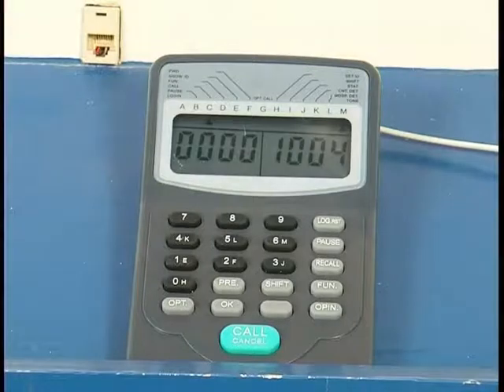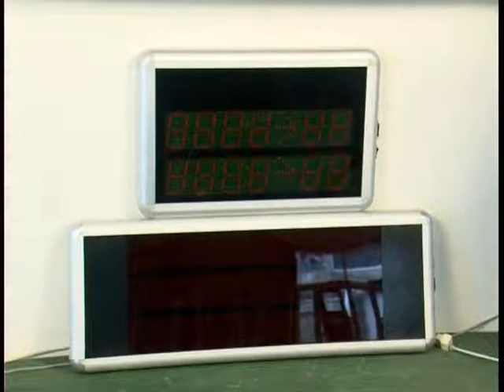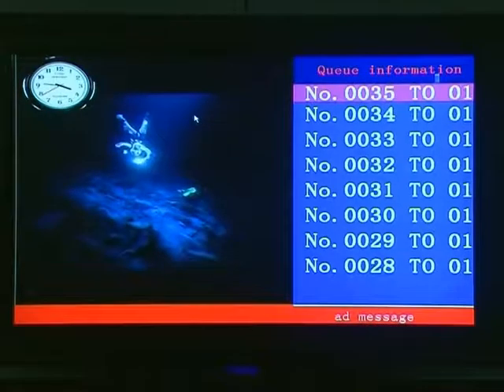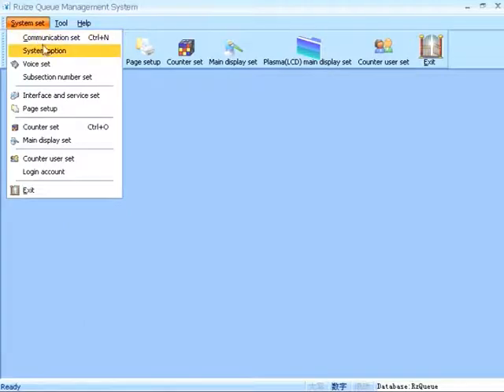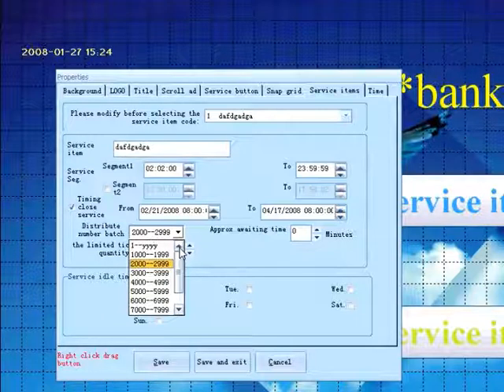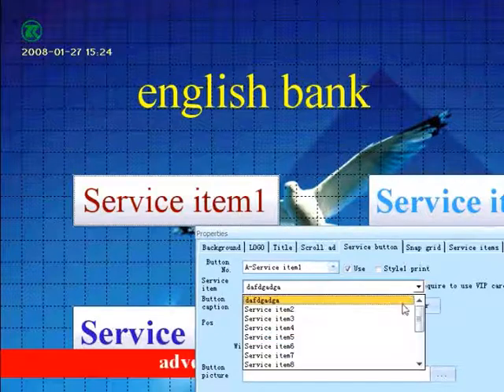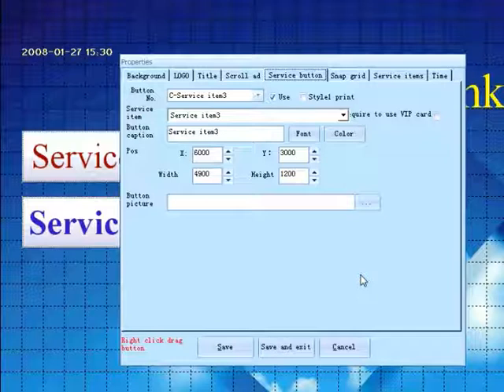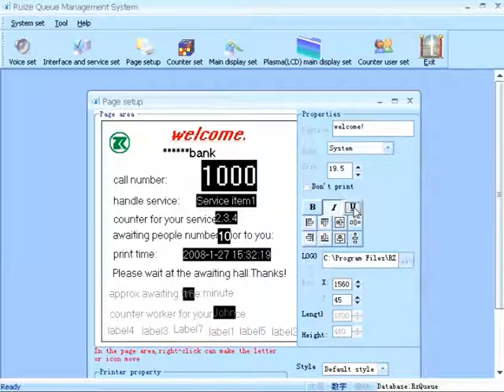Queue Management System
About queue/call system,it main use in the service market and we have a good sell at bank,government office market,bar and restaurant.This system can help the office to raise the working efficiency and improve the grade of service.